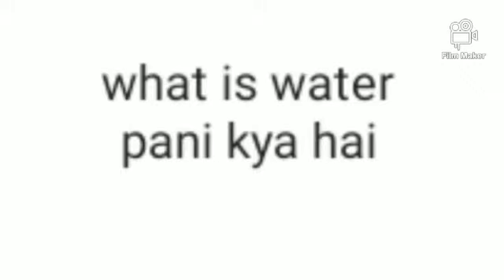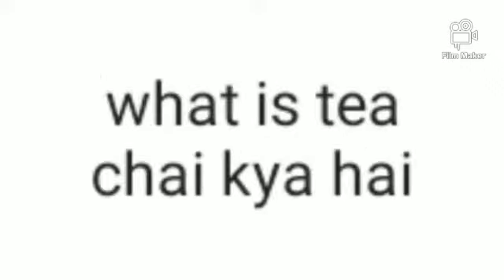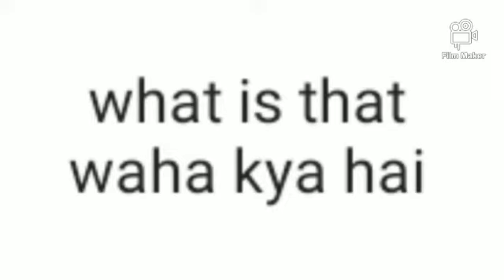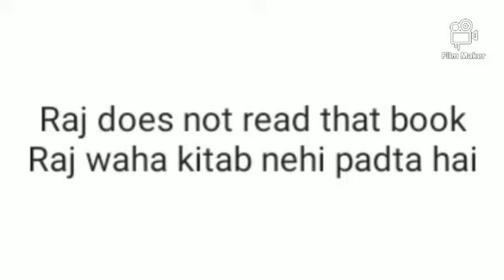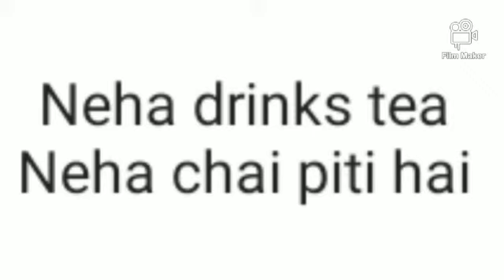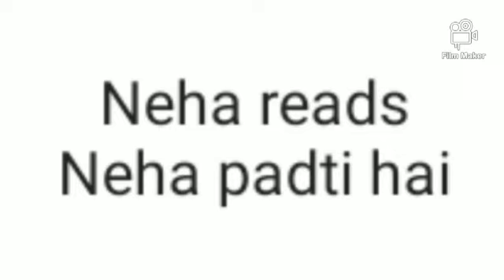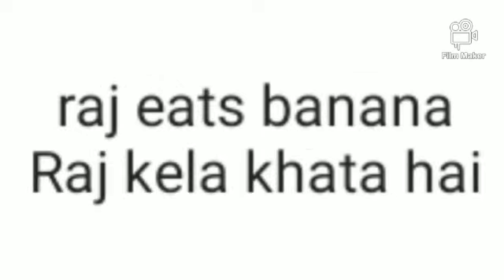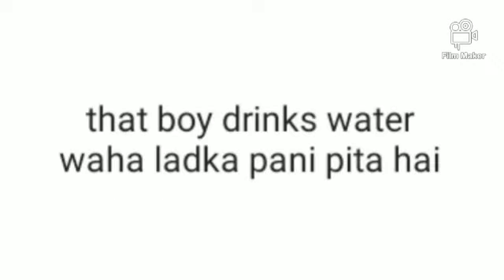angreji sikho pt ii Learn hindi basic part II